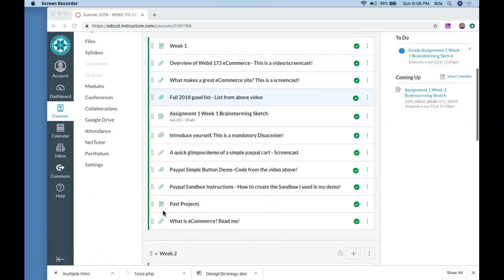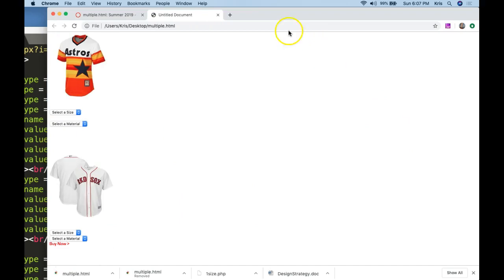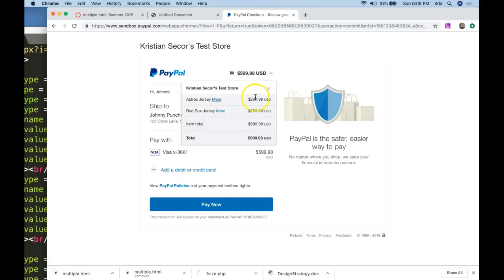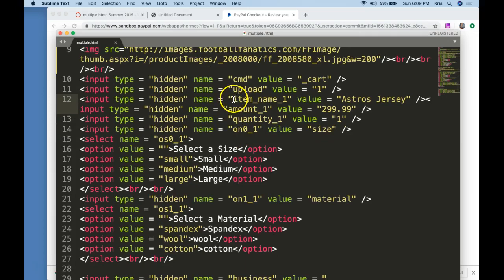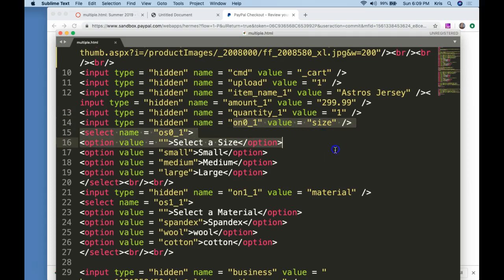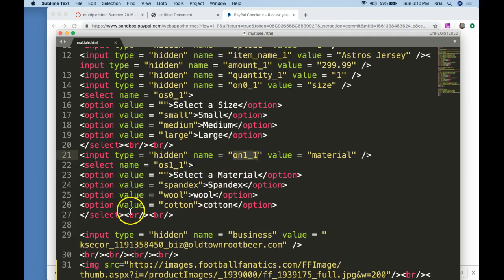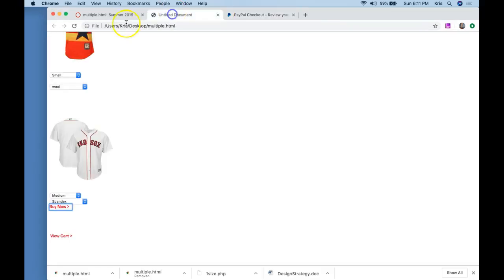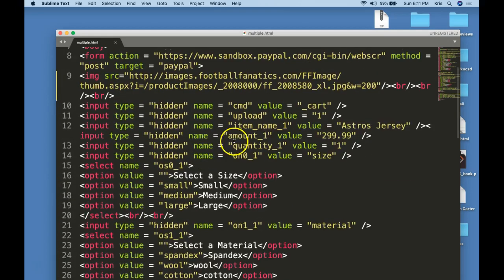Passing Multiple Items and Options to Paypal